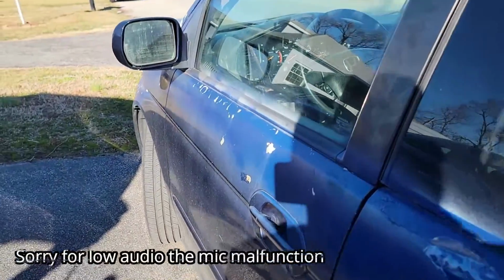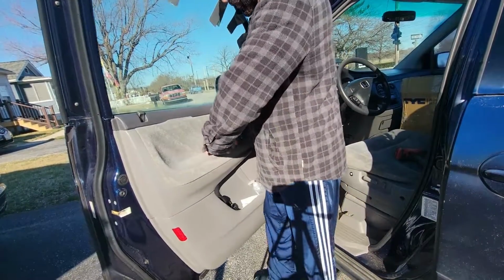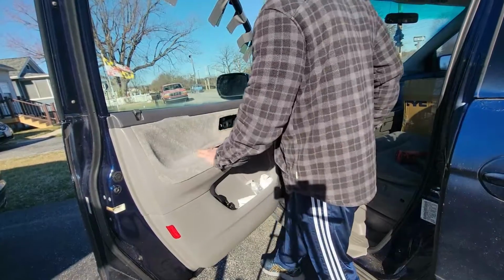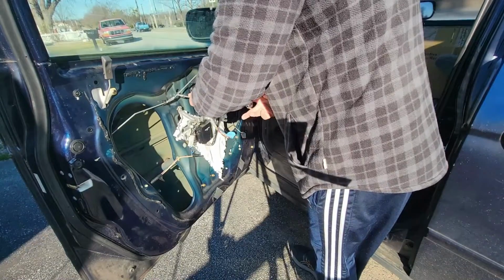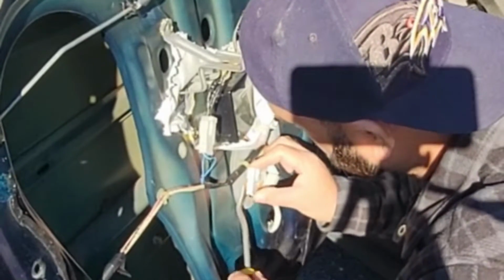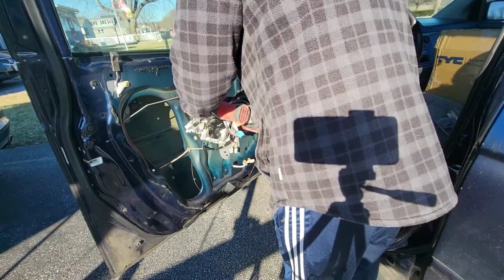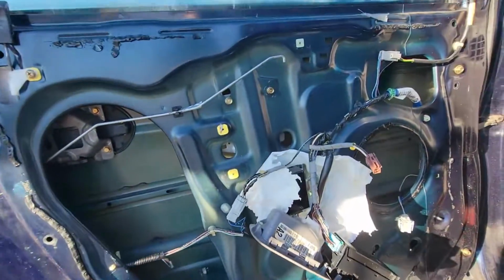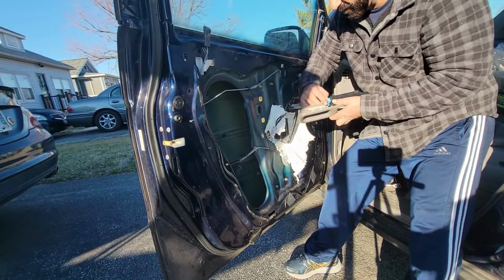DIY Window Regulator Replacement: Save Money and Time!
Informational Video on how to replace windows regulator and motor on a 2006 Honda Odyssey

Window Regulator with Motor @ $61.78